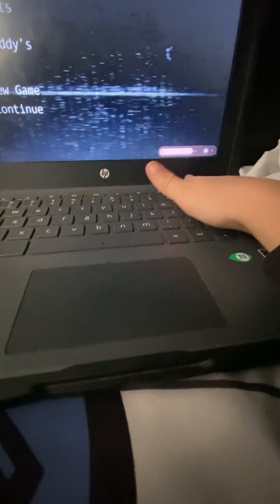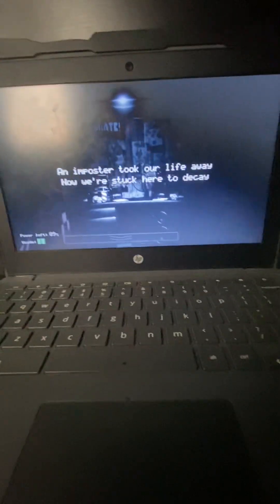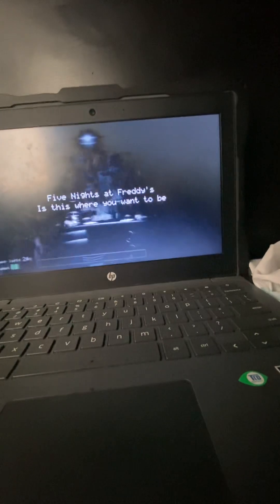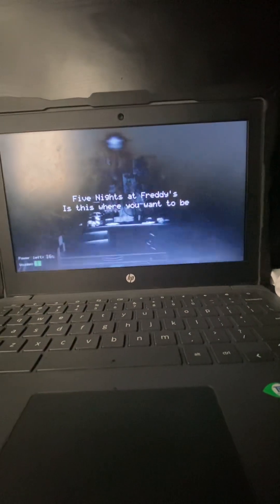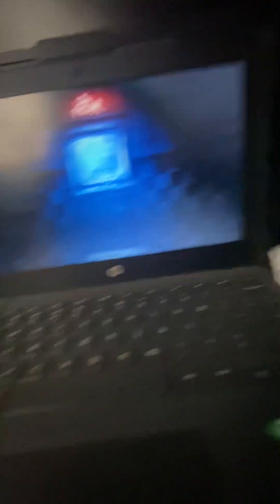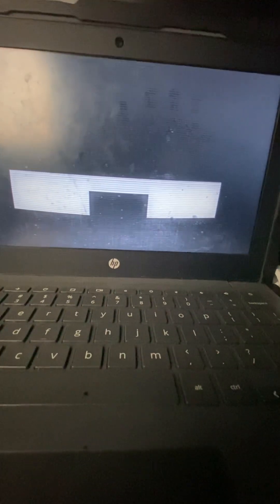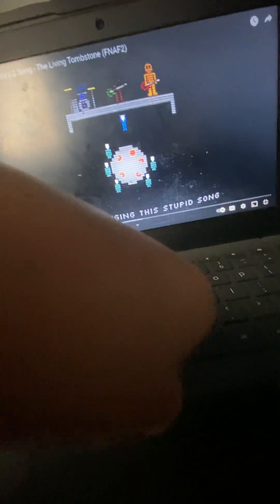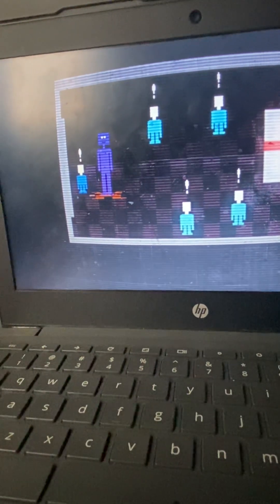I listen to the five nights at Freddy’s songs